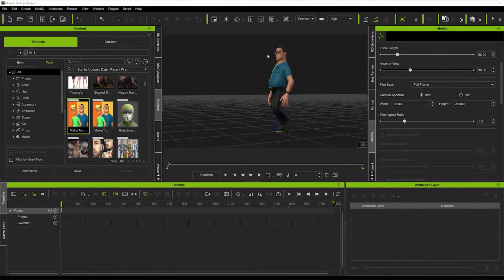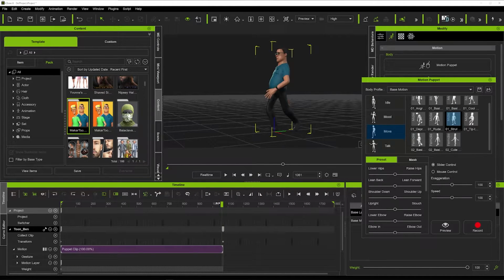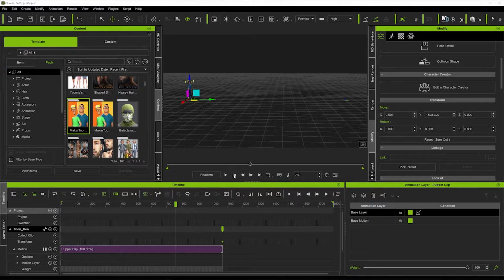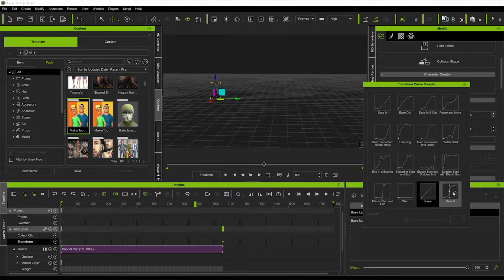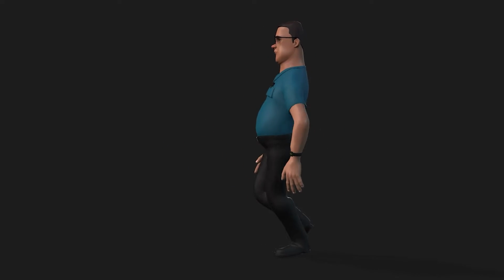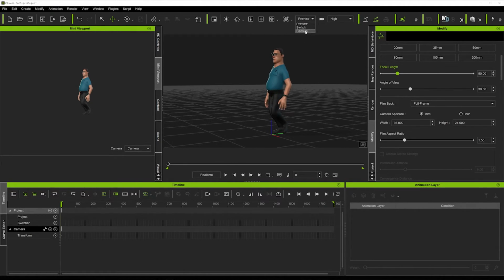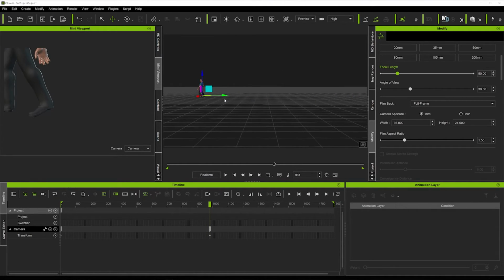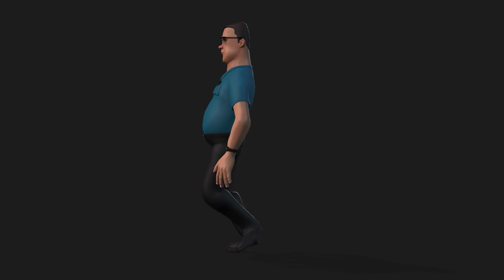iClone 8 | Tips & Tricks - Eliminate foot sliding and create the perfect walk! (Merry Christmas!)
Welcome to iClone 3D, the number #1 spot for all your animation needs.